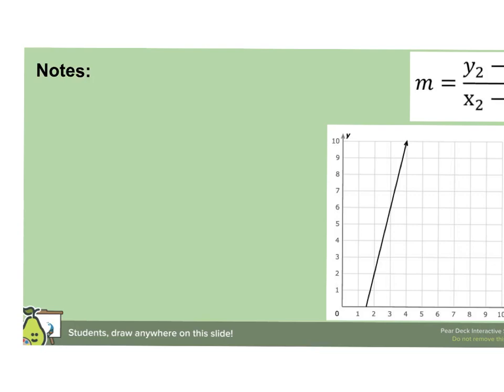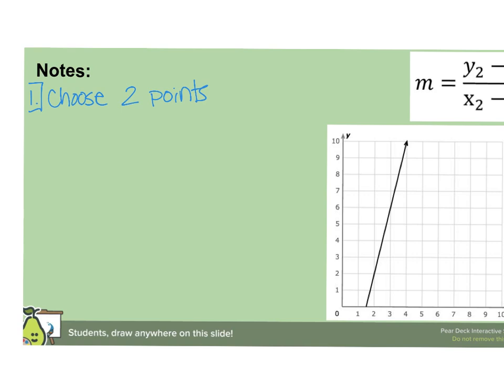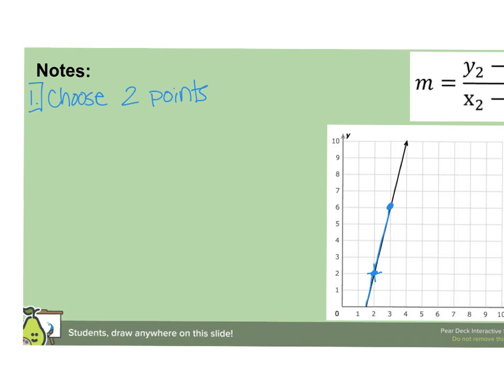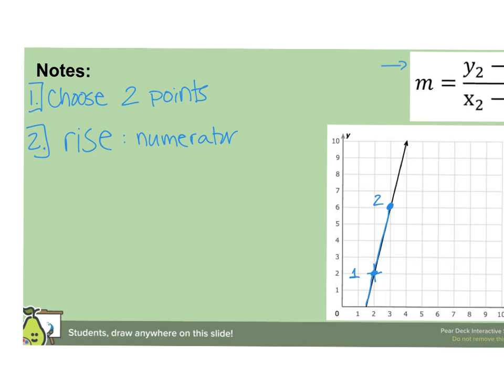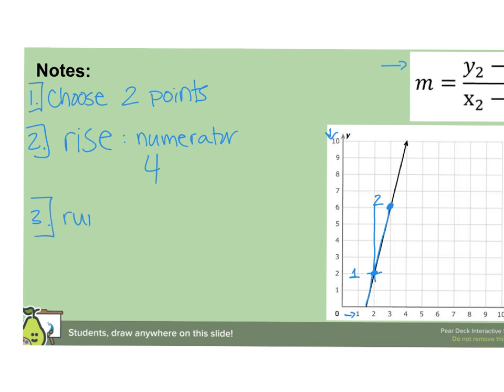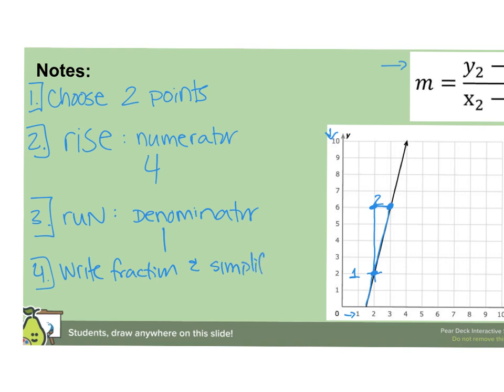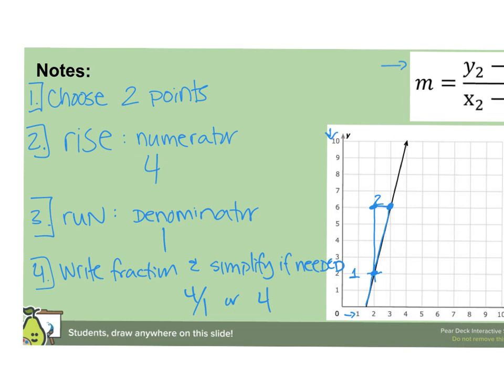U3 Slope from a Graph Notes